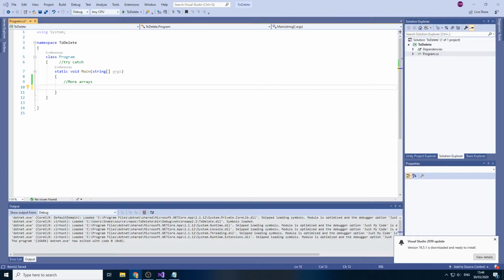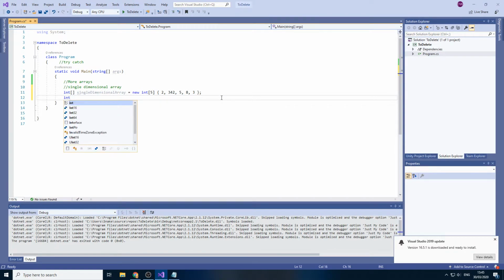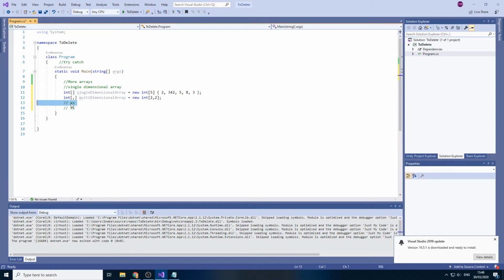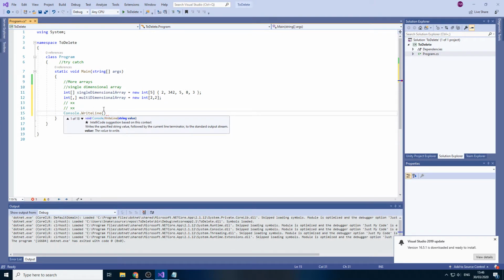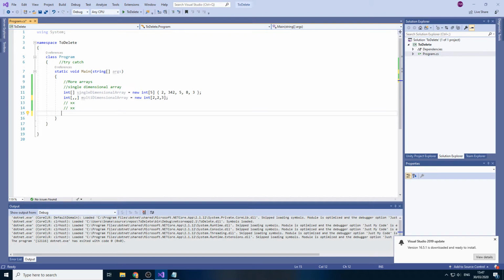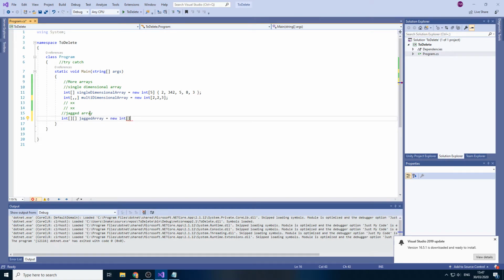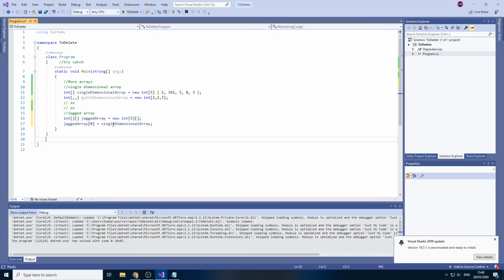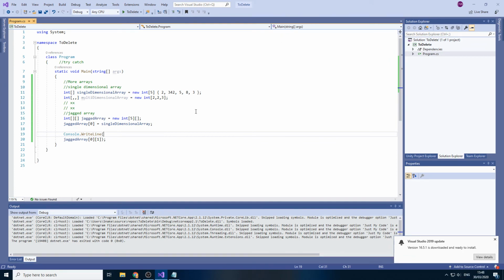Visual Studio C# Programming Tutorial 17 More Arrays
This video cover more arrays(jagged arrays, multidimensional arrays).